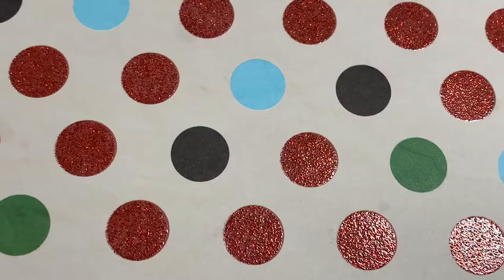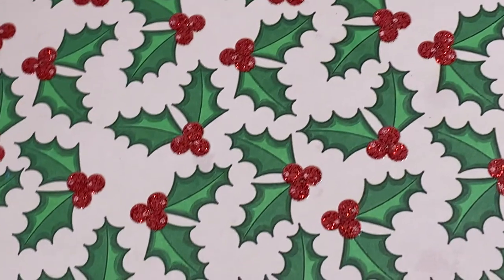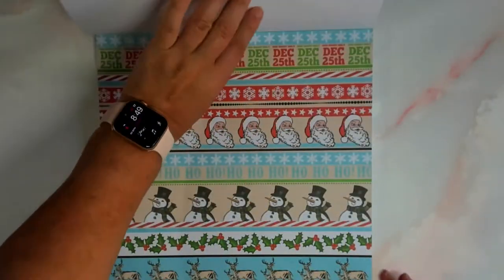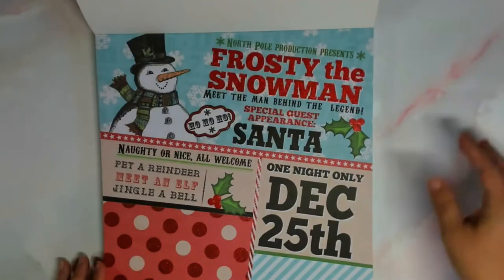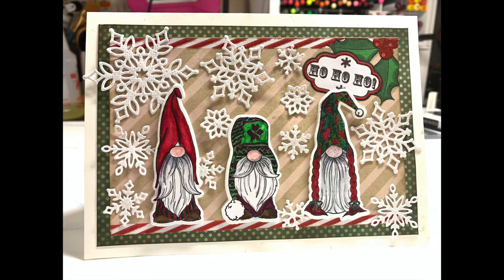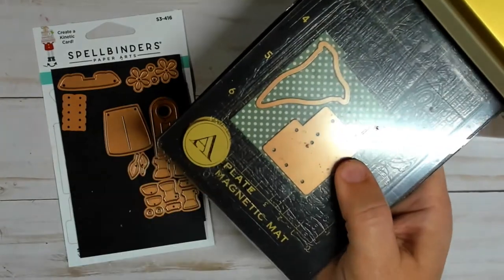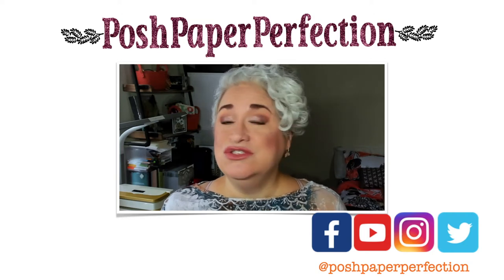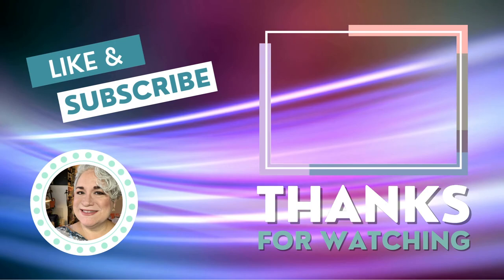North Pole Productions | Christmas Card Stock Review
I just had to share the cutes Christmas paper by Paper Studio called North Pole Productions which I used on my Spellbinders Holiday Gnomes Be Merry Collection Card.  In this video,  I will I share my honest review on this Christmas card stock.

✮✮✮ PAPER USED IN THIS VIDEO✮✮✮
❀ Arteza Watercolor Paper Pad, 9 x 12 Inches, 14 Sheets of Double-Sided Fine-Grained 100% Cotton Paper, 140-lb, Hot-Press, Art Supplies for Watercolor Techniques and Mixed Media
❀ Crystal White Stardream Metallic Cardstock Paper
❀ North Pole Productions | Christmas Card Stock: Sold at Hobby Lobby

✮✮✮ EMBOSSING FOLDERS USED IN THIS VIDEO✮✮✮

✮✮✮ OTHER CRAFT SUPPLIES I USE✮✮✮
❀ Arteza Twi markers
❀ 2 Rolls Double Sided Foam Tape White PE Foam Tape Sponge Soft Mounting Adhesive Tape (1/8 Inch by 50 Feet)
❀2 Rolls Double Sided Foam Tape White PE Foam Tape Sponge Soft Mounting Adhesive Tape (3/8 Inch by 50 Feet)"
❀2 Rolls Double Sided Foam Tape White PE Foam Tape Sponge Soft Mounting Adhesive Tape (1/4 inch by 50 Feet)
❀Pro Sticky 2 Rolls Double Sided Foam Tape White PE Foam Tape Sponge Soft Mounting Adhesive Tape (1/2 inch by 50 Feet)
❀2 Rolls Double Sided Foam Tape White PE Foam Tape Sponge Soft Mounting Adhesive Tape (1 inch by 50 Feet)

❀ Ipad
❀ NEW HD Flexible Tripod & Selfie Stick 6-in-1 Kit w/ Bluetooth Remote – Best Video & Vlog Creator Stand for Any Phone, GoPro or Camera: iPhone X / 8 / 7 / 6 & Plus size, Samsung S9, Hero6, etc.
❀ Logitech BRIO Ultra HD Webcam for Video Conferencing, Recording, and Streaming - Black
❀ NEEWER Adjustable Microphone Suspension Boom Scissor Arm Stand, Max Load 1 KG Compact Mic Stand Made of Durable Steel for Radio Broadcasting Studio, V

 Christmas Card Stock Review